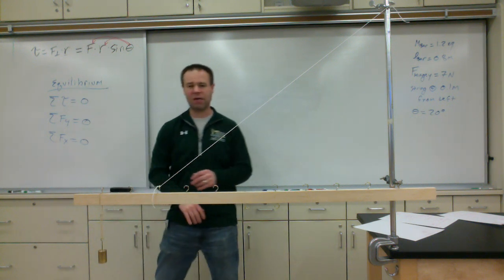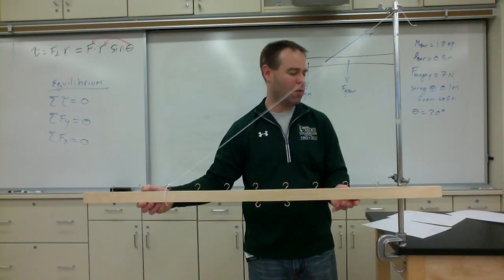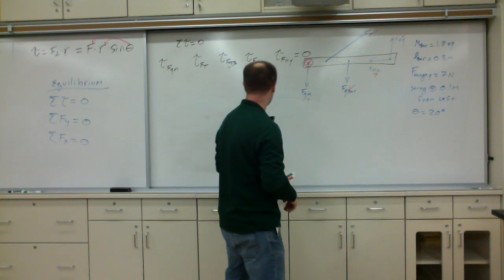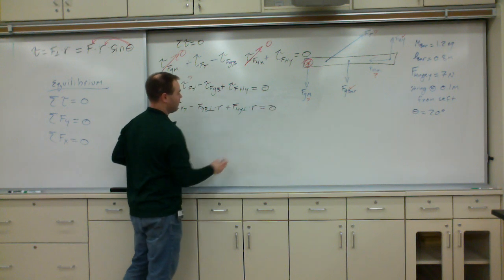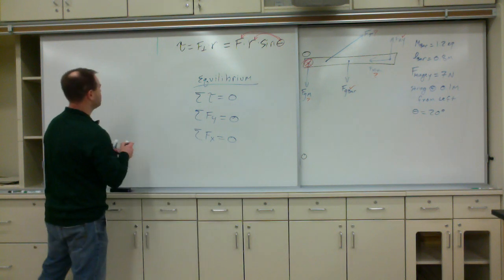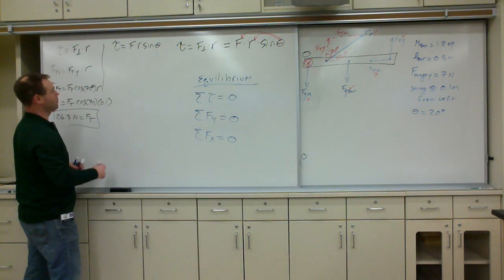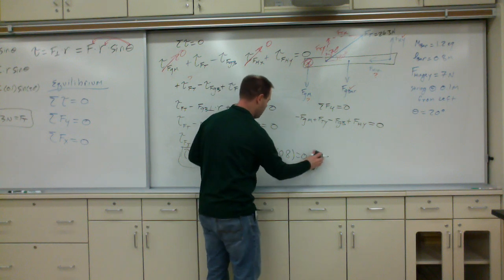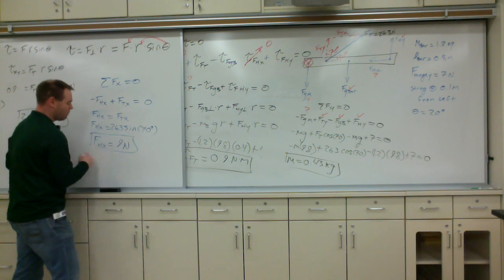Horizontal Sign Flip